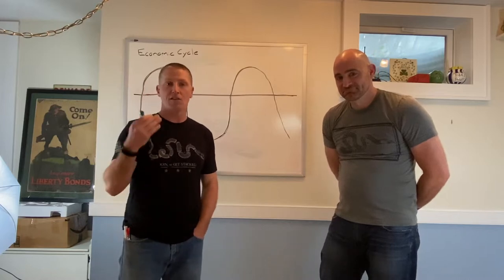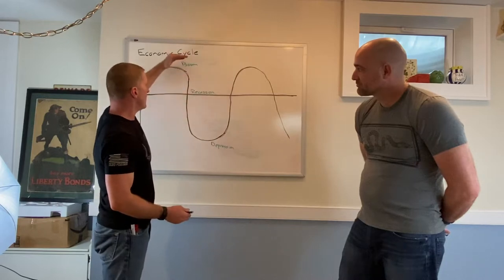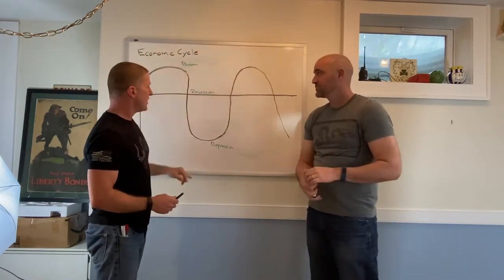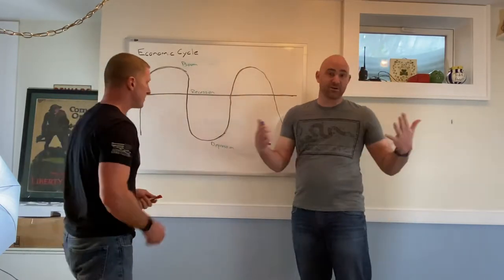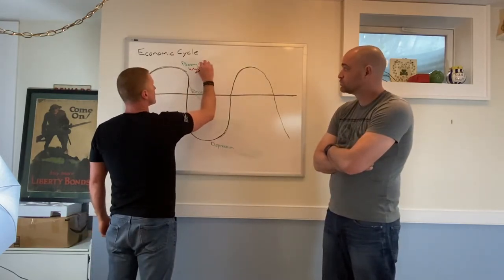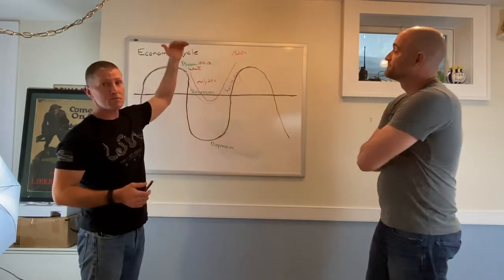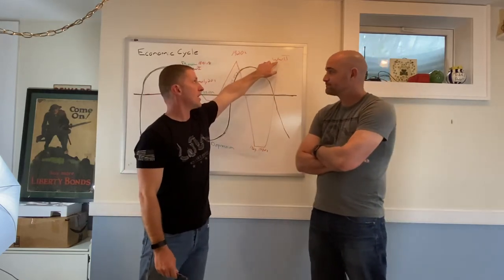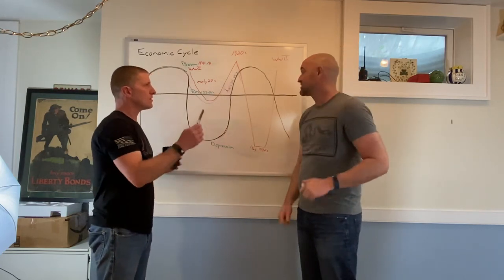Roaring Twenties: The Economic Cycle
Mr Cogan and Mr Heeg break down the economic cycle.